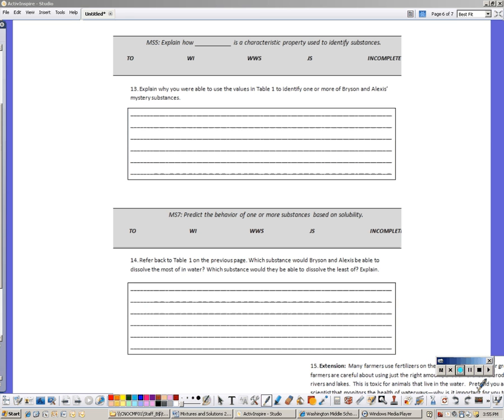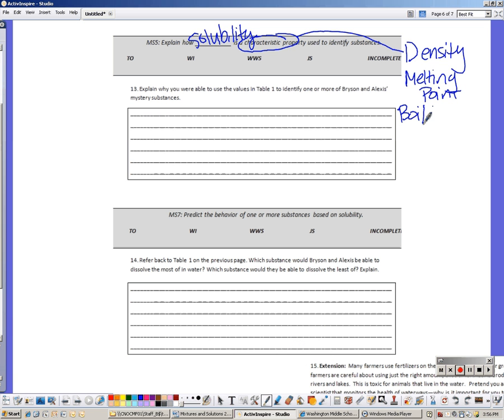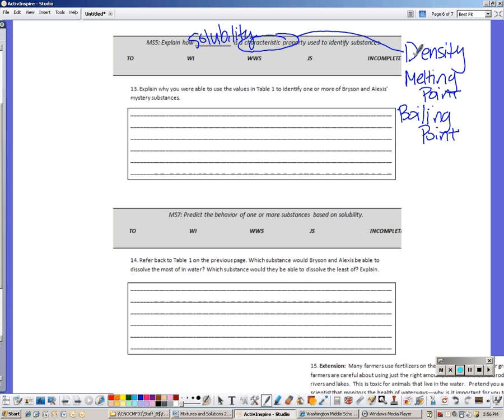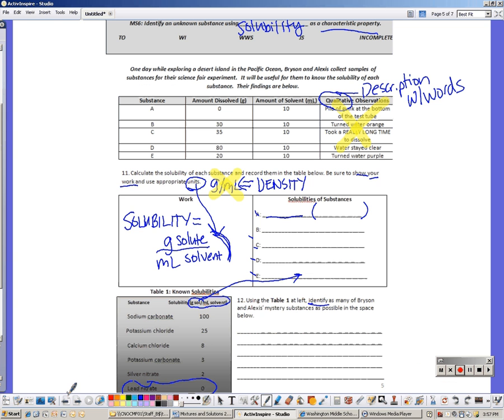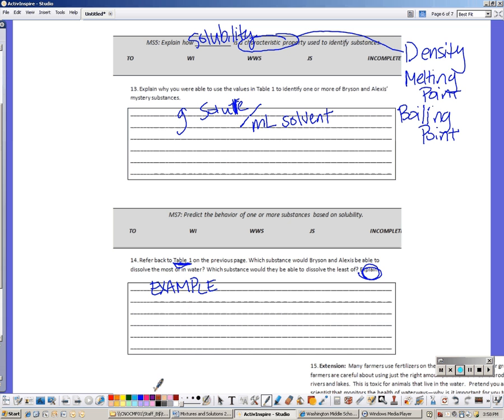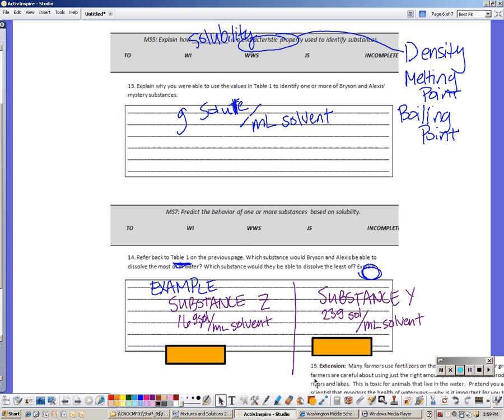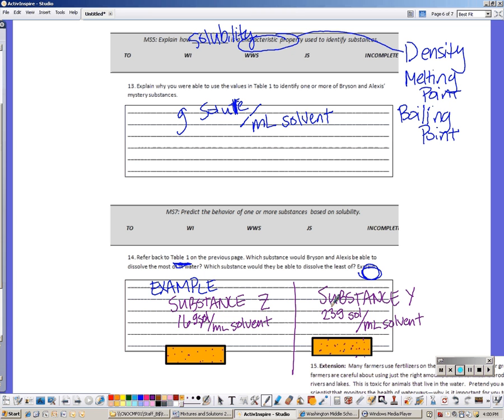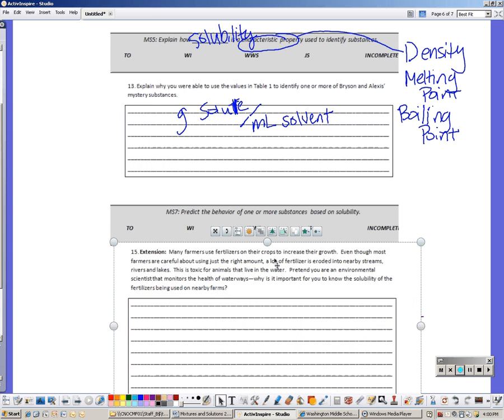MS5 and MS7 Review